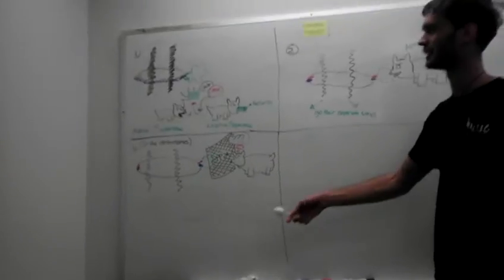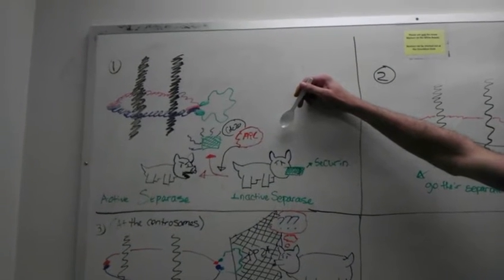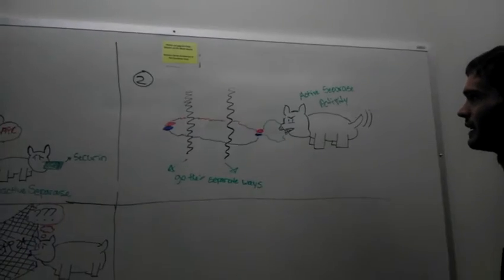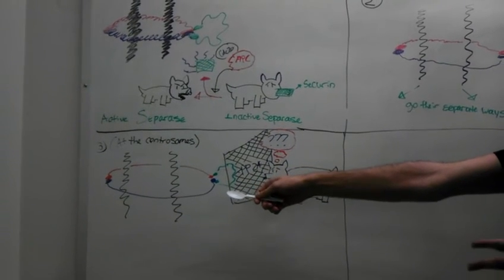Sheldon Cooper Cell Cycle Lecture Part 3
Nick Kubie giving a lecture on The Separase Bulldog.